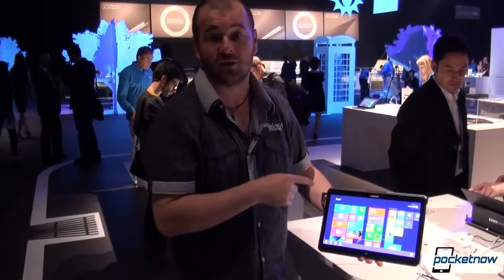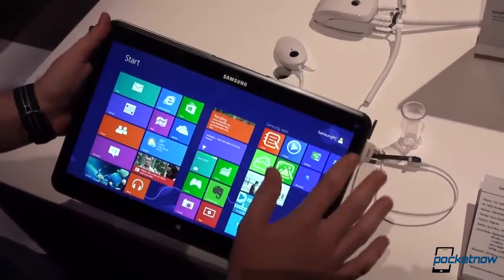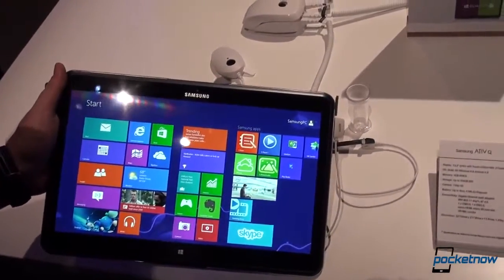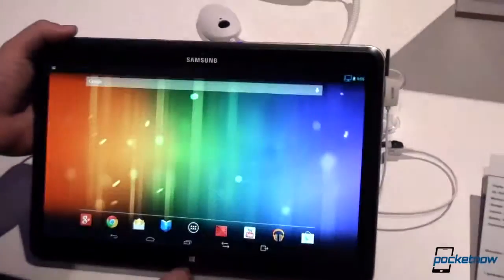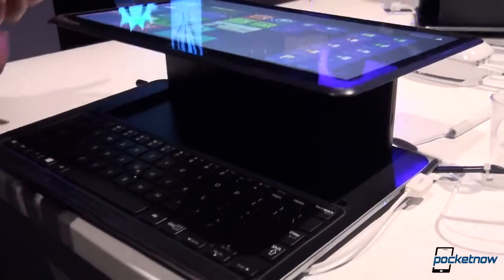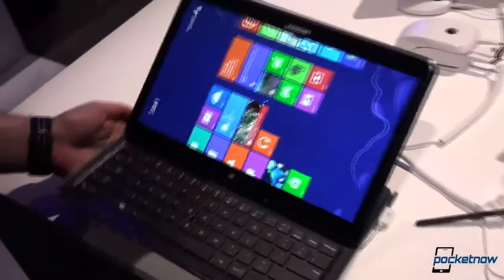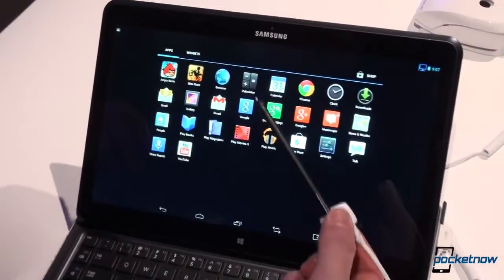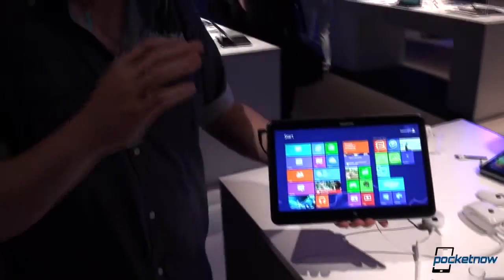Samsung ATIV Q hands on